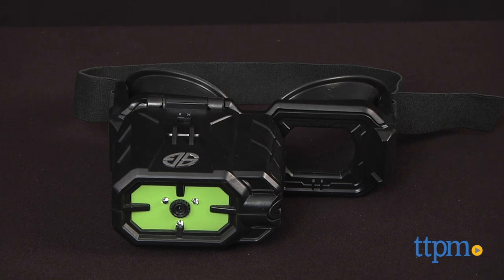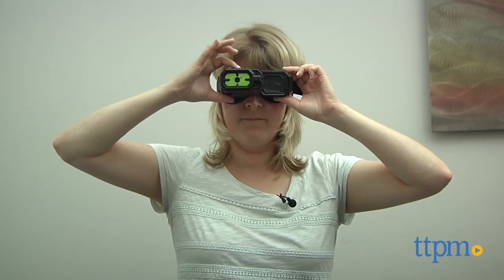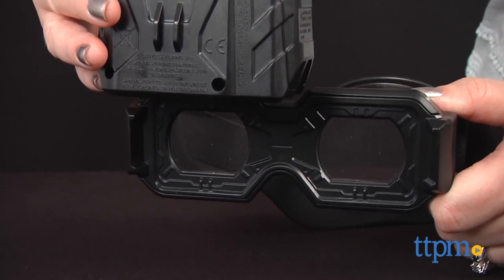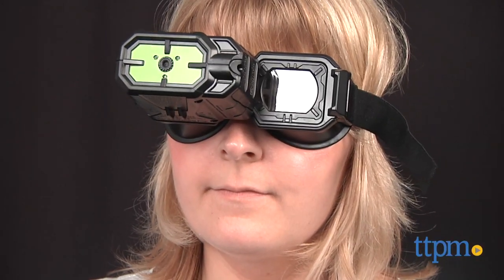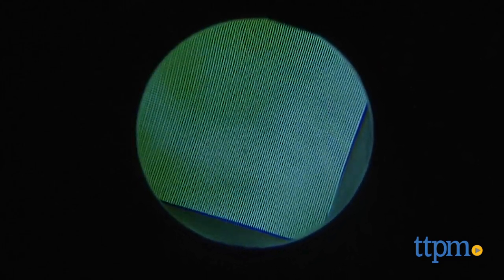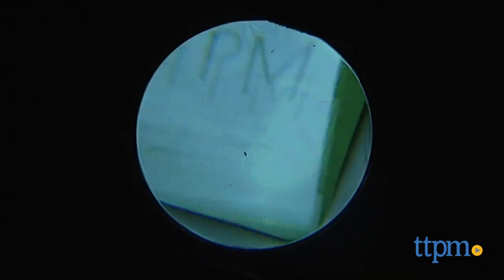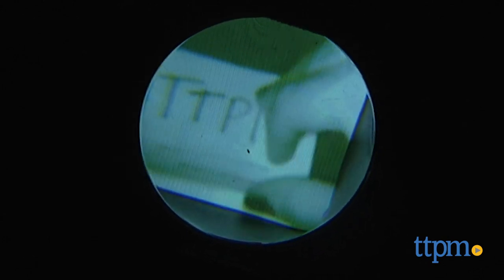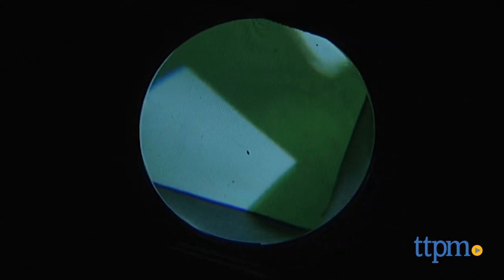Spy Gear Ultimate Night Vision from Spin Master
New Spy Gear Ultimate Night Vision goggles use infrared technology to see 30 feet in the dark. The flexible eyepieces and adjustable strap provide comfort during spy roleplay. For full review and shopping info

Product Info:
The new Spy Gear Ultimate Night Vision goggles let kids see up to 30 feet in the dark thanks to infrared LEDs.